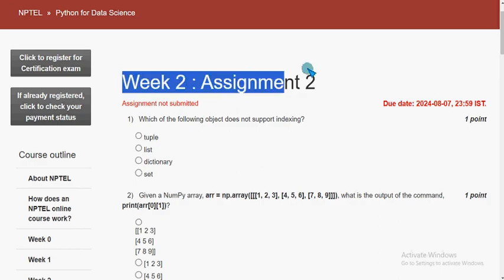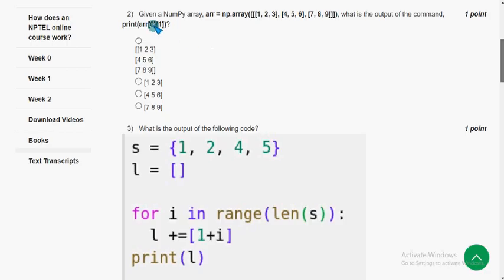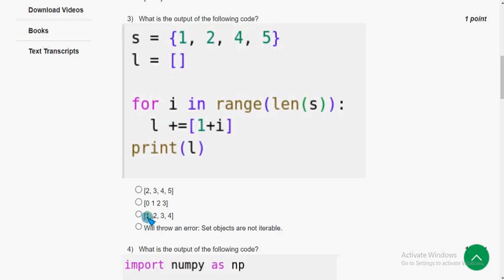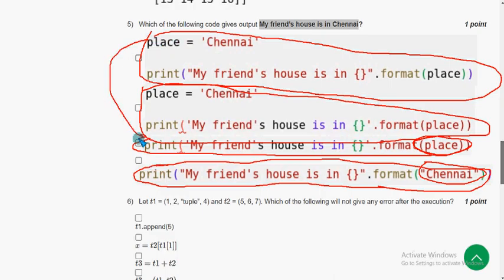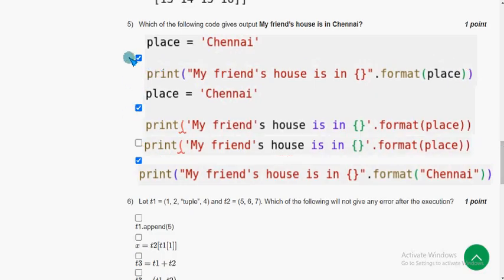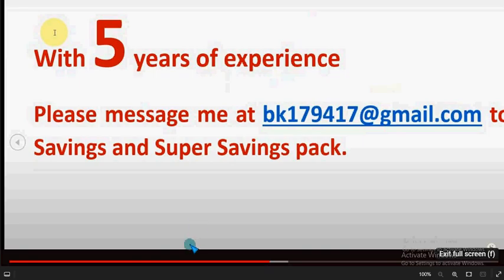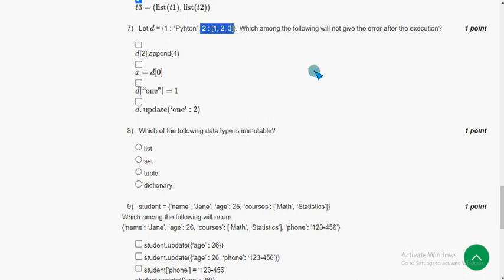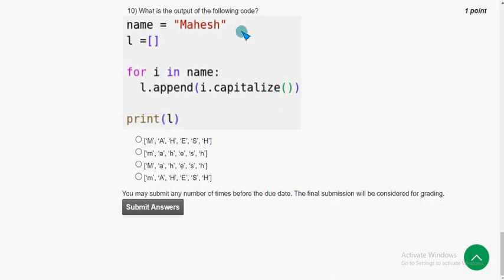Python for Data Science|| WEEK-2 Quiz assignment Answers 2024 || July-Oct || NPTEL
295+ MCQS
 500/-(Upto 5 members)